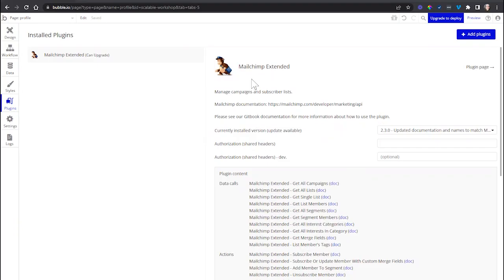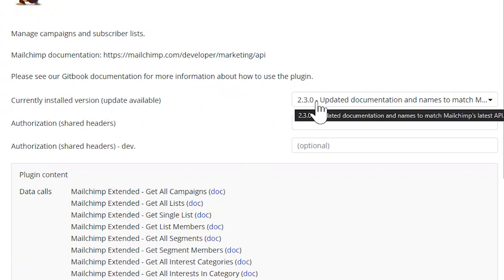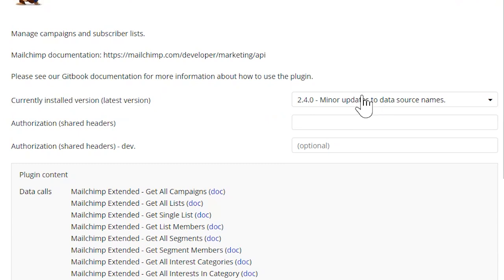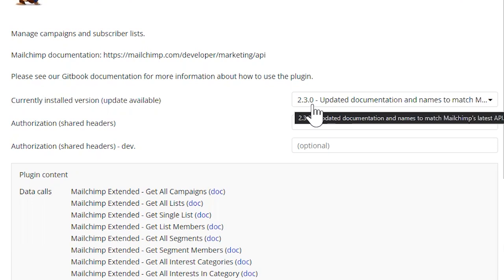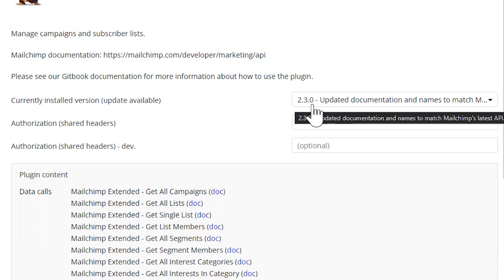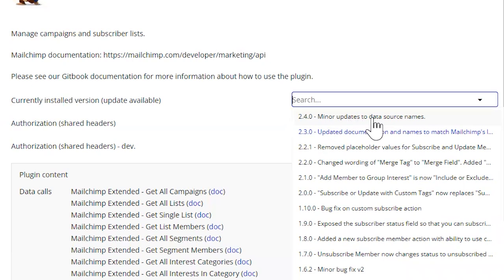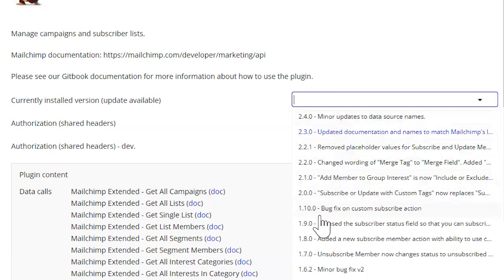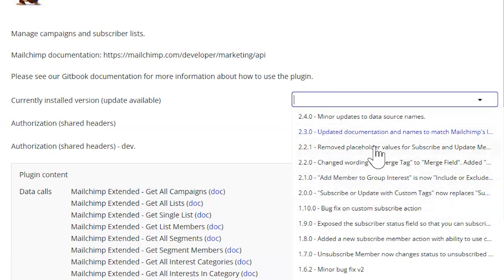How to Manage Your Bubble App's Plugins (Are You Doing This?)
Plugins are a wonderful way to extend your Bubble.io app's capability. But, just like the software you have on your phone or computer, a plugin needs to be properly maintained. Make sure you know where to go and how to stay up to date with any plugins you've installed to your no code app.